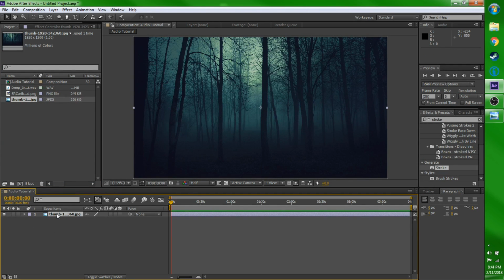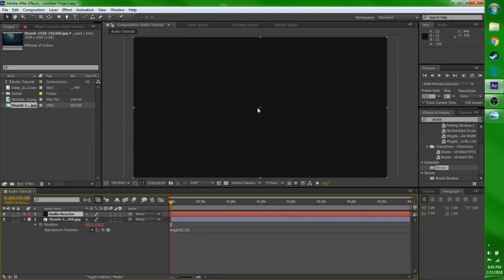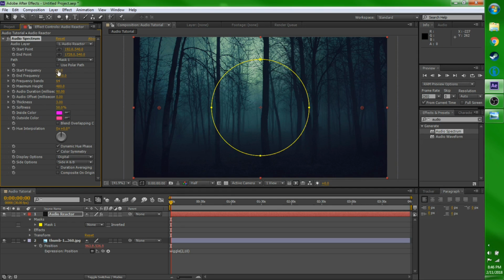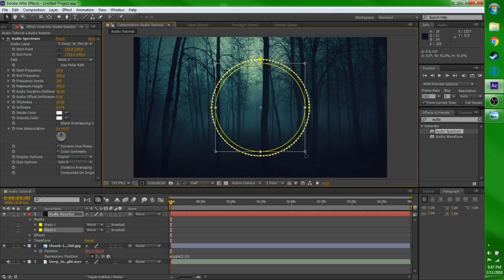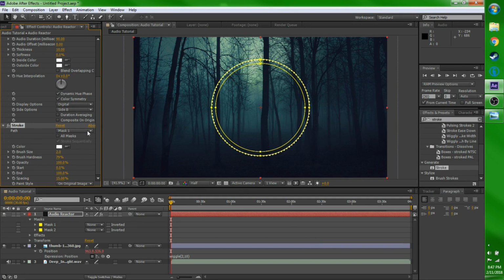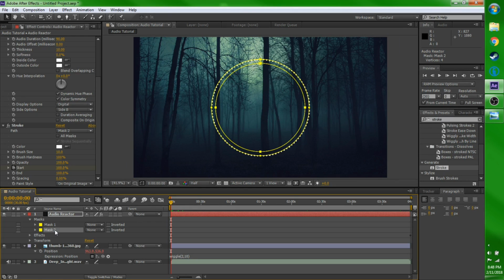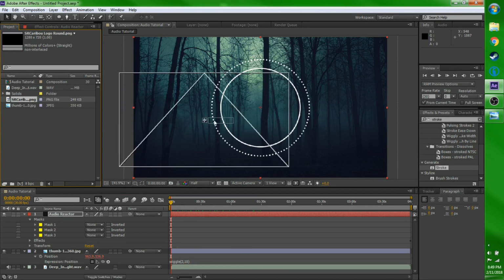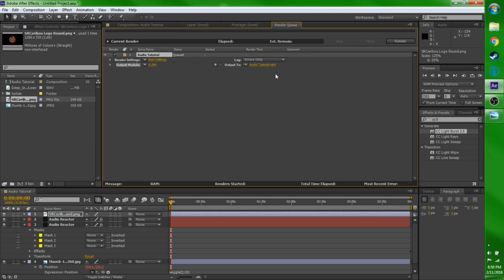[Adobe: After Effects] How to Create a Music Spectrum For Your Music Videos!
Welcome back to the channel, my name is SenorCaribou and I took a little hiatus from YouTube but now I am back and to celebrate I made this Adobe After Effects Tutorial!

I make awesome music on this site and you can too!

Wait, why are you reading this description? No one reads description. No, stop, you're gonna break the internet, oh n*Err 404: Internet Not Found*